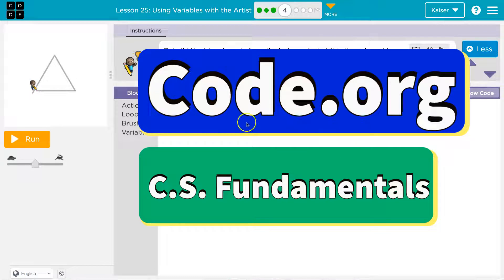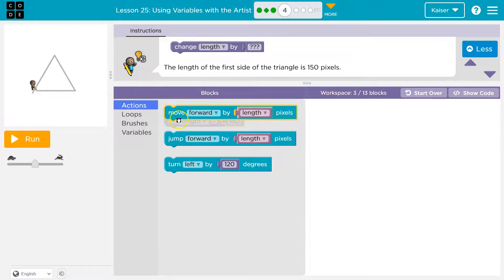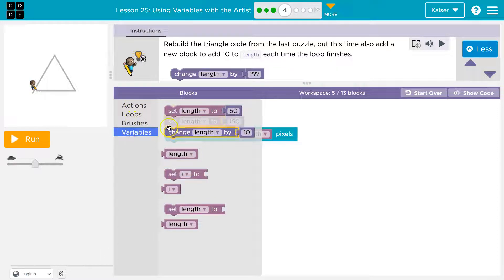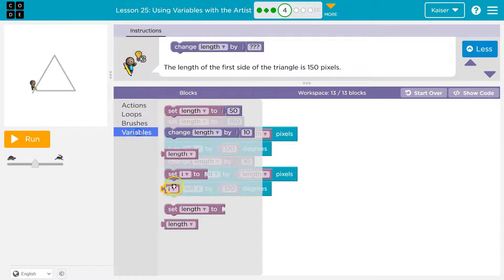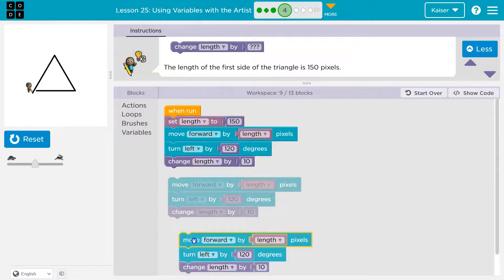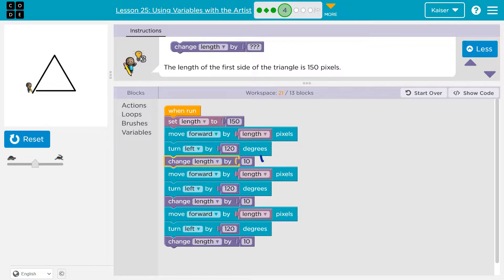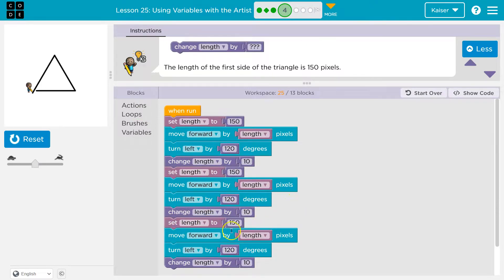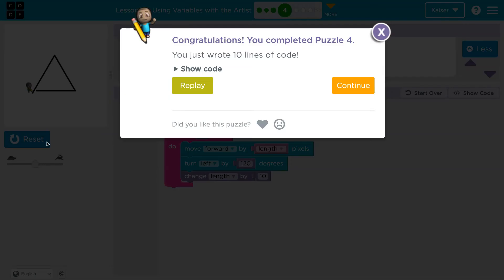Code.org Lesson 25.4 Using Variables with the Artist | Tutorial with Answers | Express Course